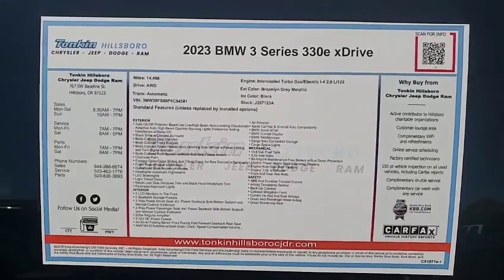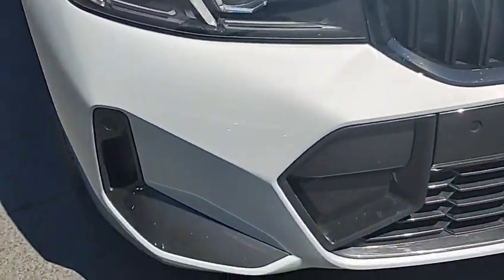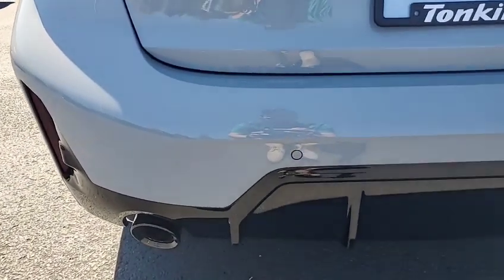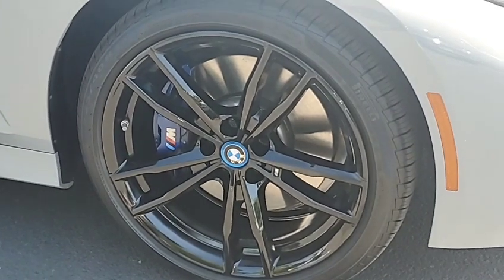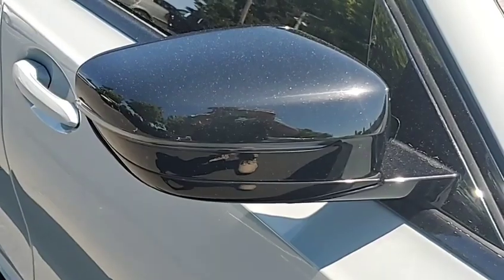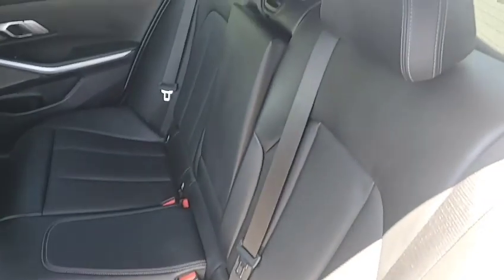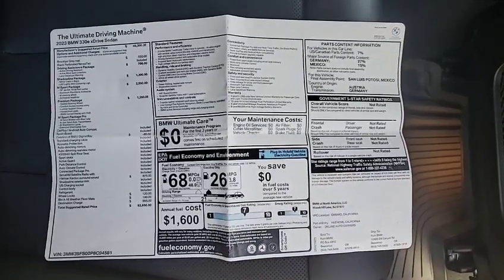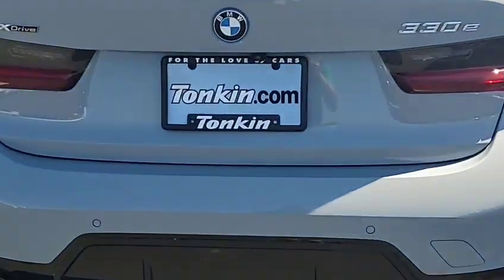LOW MILES!! Pre-Owned 2023 BMW 3 SERIES 330e Xdrive @ TONKIN HILLSBORO CJDR!! LOCAL!! 1 OWNER!!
quick walk-around on the BMW. Looks to be garage kept, and driven by an individual, as there are very little signs of wear and exterior is excellent. Get Sport and Fun in this BMW! Beautiful car.